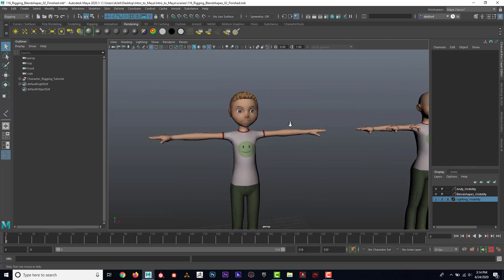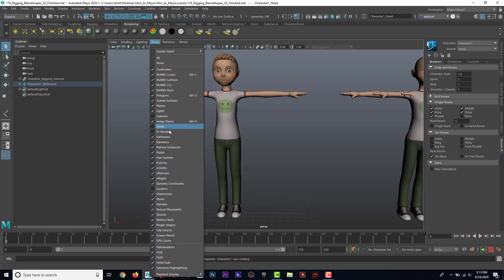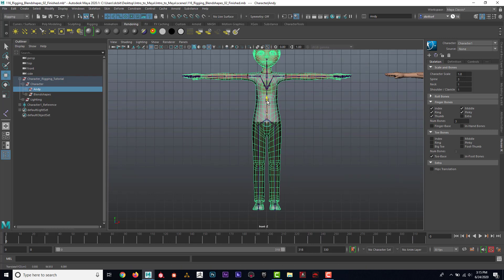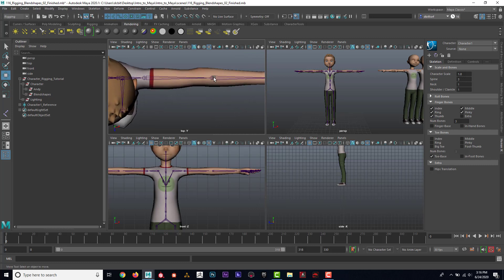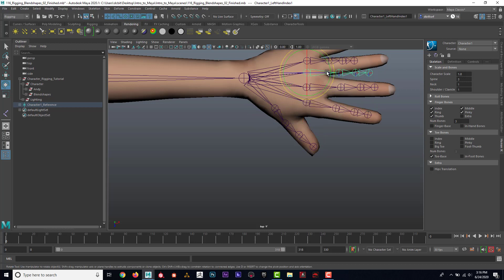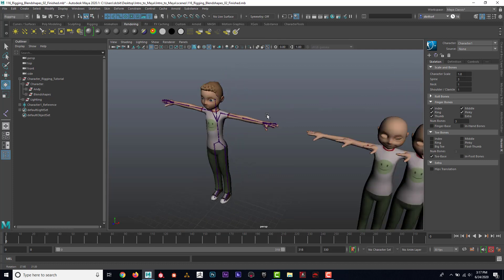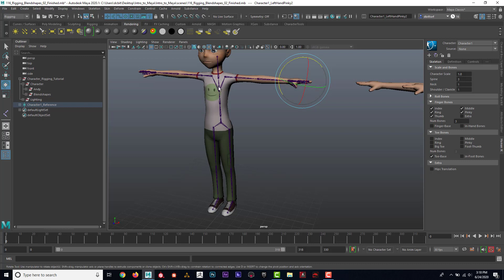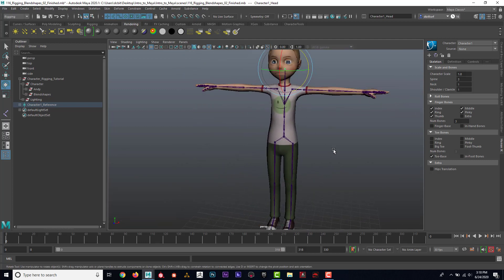Maya Human IK - Rigging Tutorial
Learn how to create full body Human IK quickly in Maya!

TIMECODES:
0:00               Intro
0:13              Human IK Editor
0:34              Create Skeleton
2:07              Adjusting Skeleton
3:47              Mirroring Joints